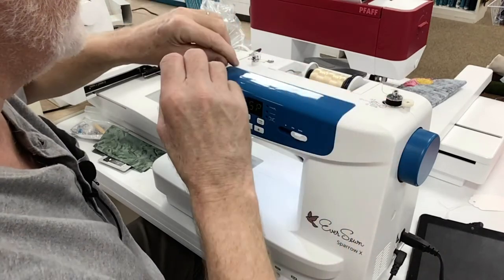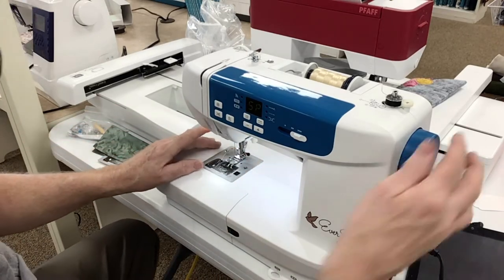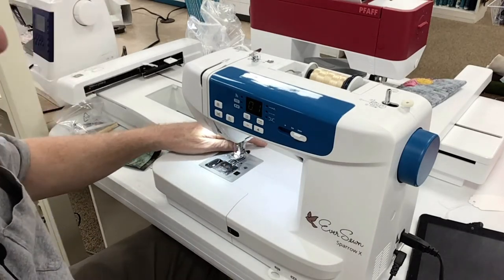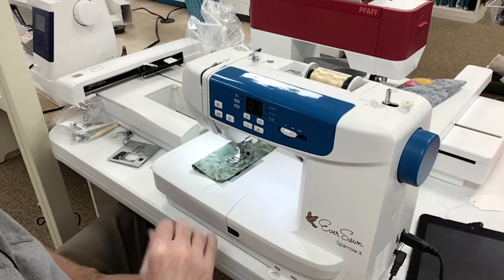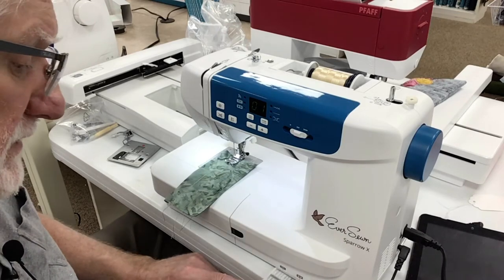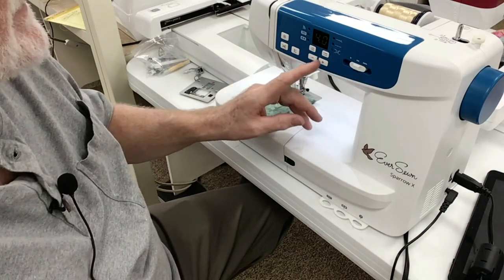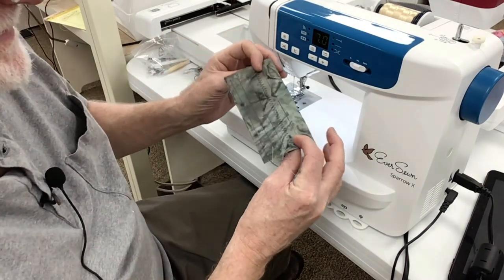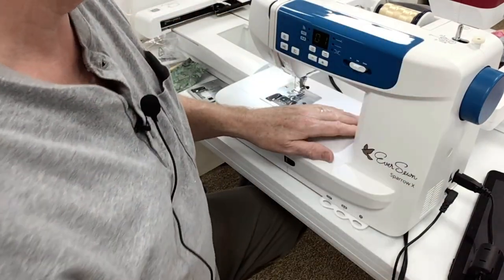Eversewn SparrowX Sewing Side Tutorial- Quilters Headquarters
Bob at Quilters Headquarters showing how to Sew on the Eversewn SparrowX  Single needle sewing and embroidery machine.

Lori has been quilting for more than 20 years and enjoys sharing her knowledge and talents with her customers in an effort to promote and preserve the art of quilting for generations to come.